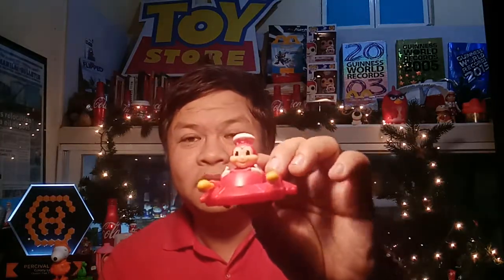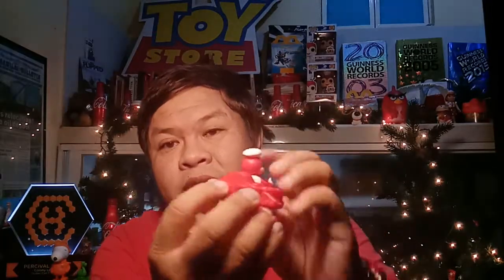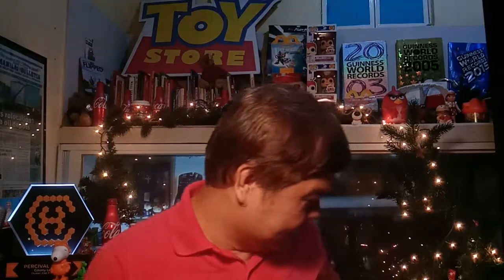Amazing Grace is...a Jollibee Space Adventure toy from Jollibee!!!! Yey!!!!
On November 4, 2014, Percy's Fast Food Restaurant Toys Collection was declared the Largest by the Guinness World Records at 10,000 unique pieces from McDonald's, Jollibee, Burger King, KFC, Wendy's, Chick-Fil-A, Carl's Jr., Hardee's and other Fast Food Restaurants. This blog highlights and celebrates each individual toy's story included in the collection as all of them are now Officially Amazing!!! (One Fast Food Toy will be featured everyday.)